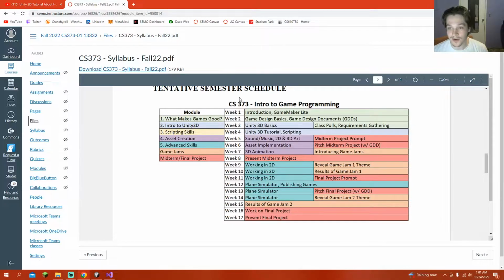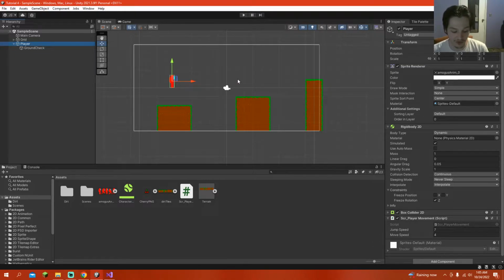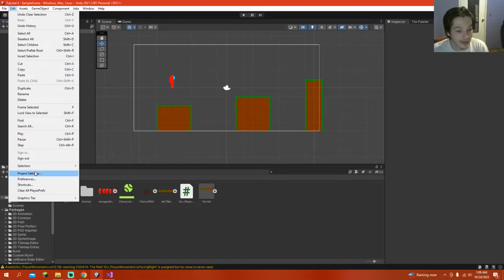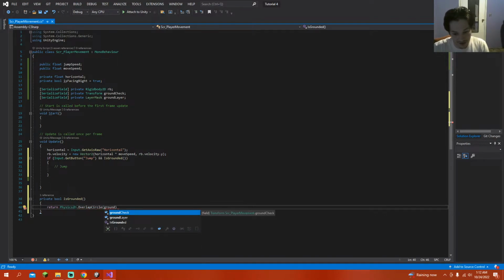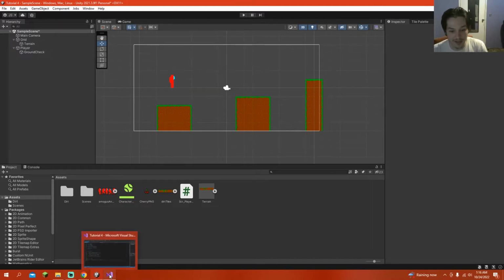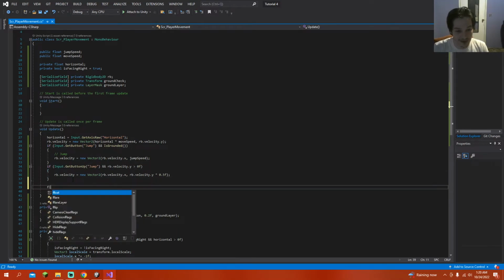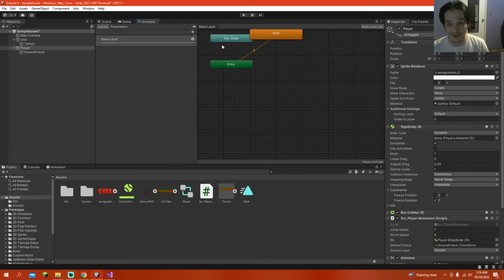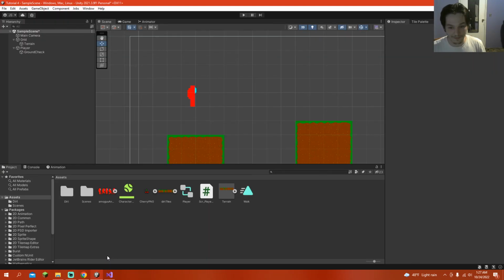Intro to Game Dev - Better Movement and Animations